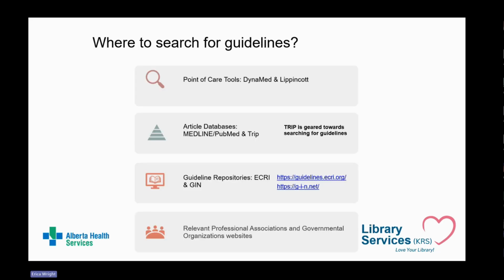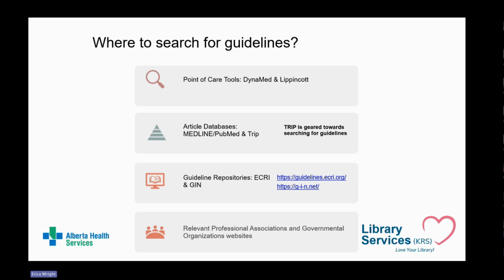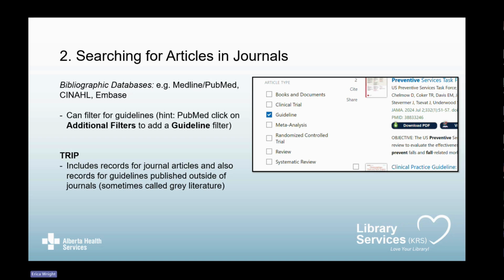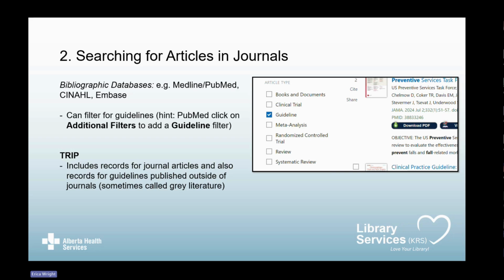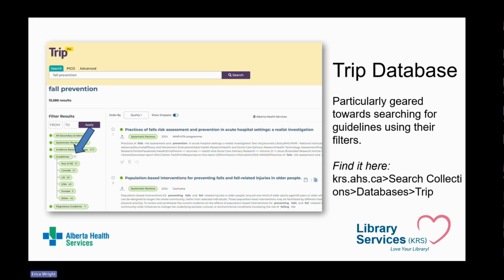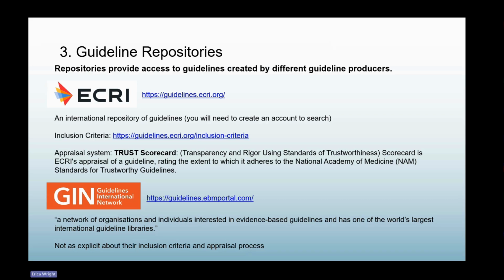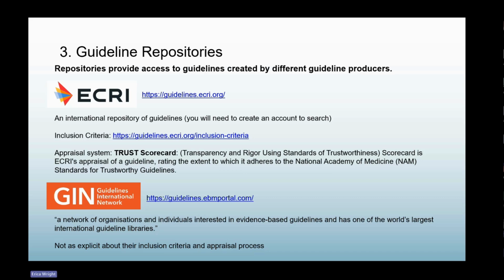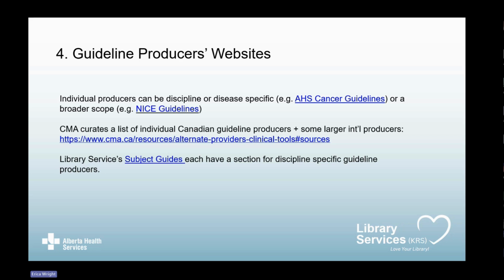InfoBites: Searching for Clinical Practice Guidelines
Learn tips and tricks for finding the guidelines that you need to do your work!

Clinical Practice Guidelines are produced and published in ways that can make finding them feel like a treasure hunt. This session provides you with a map to help cut out the guesswork and find the guidelines you need to do your work.

Presented by Erica Wright, MLIS, Medical Librarian.

00:00 Introduction
00:31 General housekeeping
01:12 Land acknowledgment
01:38 Session objectives
02:40 Definition
04:02 Who is looking for guidelines?
05:31 AHS clinical guidance viewer
05:59 Finding guidelines
10:22 Where to search
11:18 Point of care tools
12:52 DynaMed
13:54 Journal articles
15:52 Trip Database
16:42 Guideline repositories
18:42 Producers' websites
20:56 Appraisal tools
20:52 Conclusion - Survey